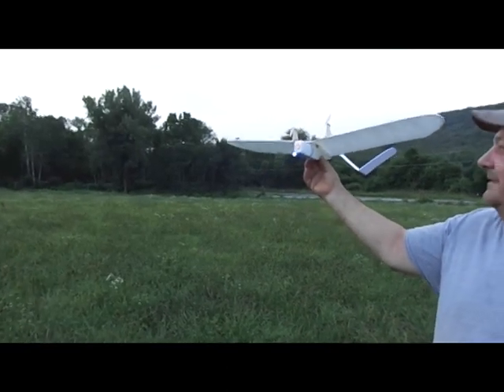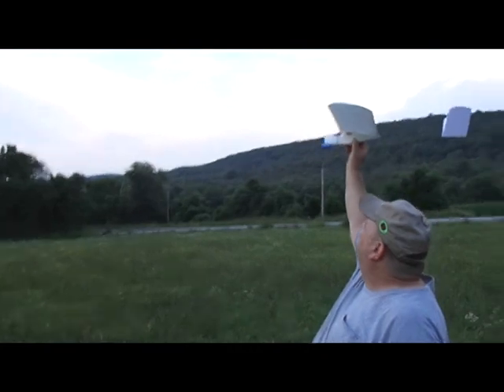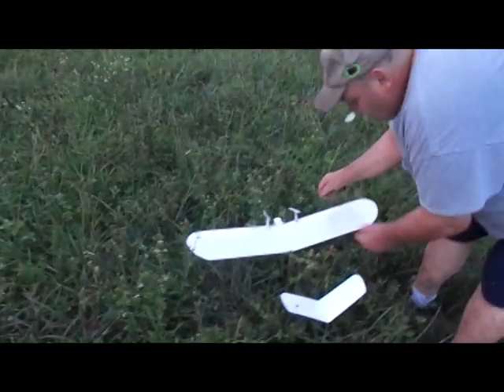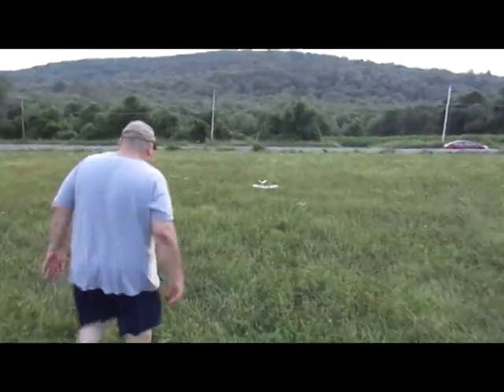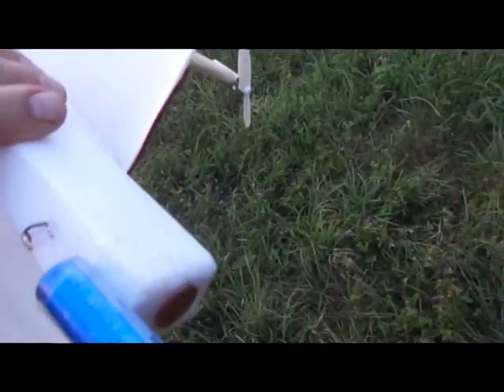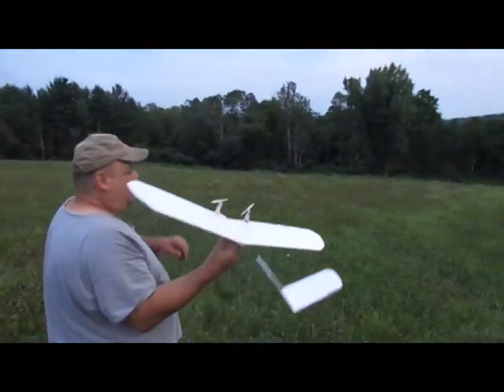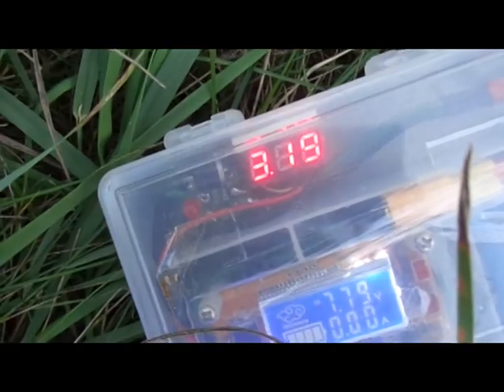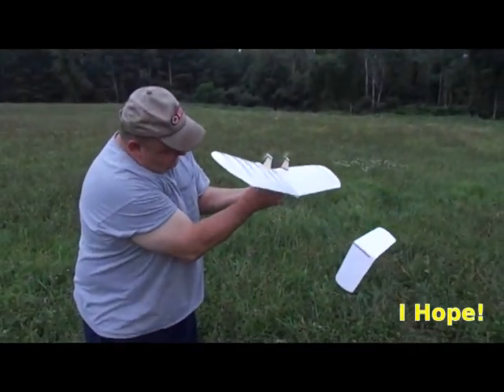BIG Supercap F/F Plane Initial Testing and Trimming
First trials of my new 32" span JUMBO Supercapacitor Plane show promise but we'll need to go back to the shop for some tweaks. If we can get it trimmed properly it's going to be an amazing flyer! Specs: 40 Farad supercapacitor powering two 820 coreless dc motors with 65mm propellers, Super-light airframe features an undercambered foam wing from a GWS parkflyer DeHavilland Beaver and a lot of stuff from the junkbox! This is Part 1 of a two-part video.